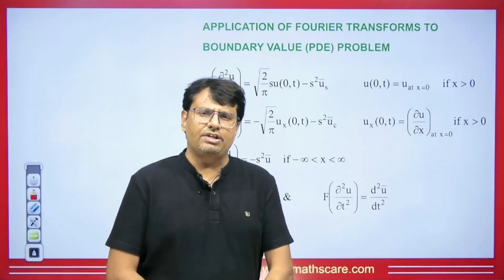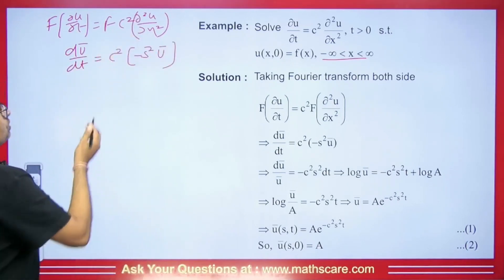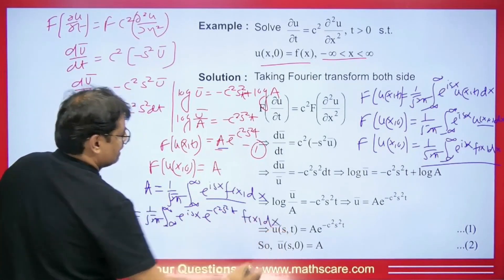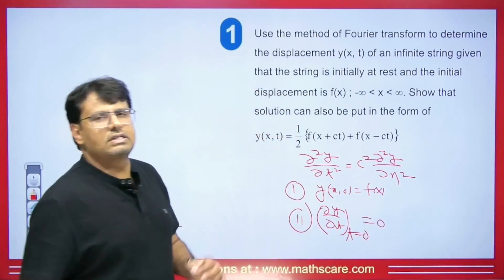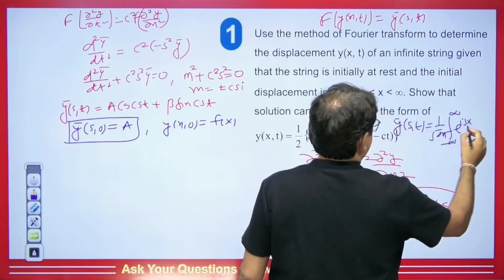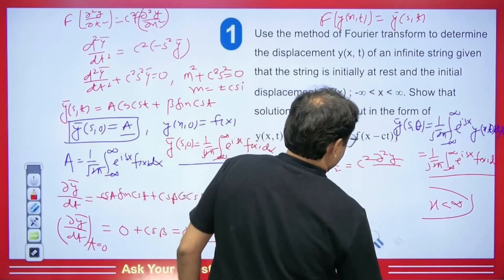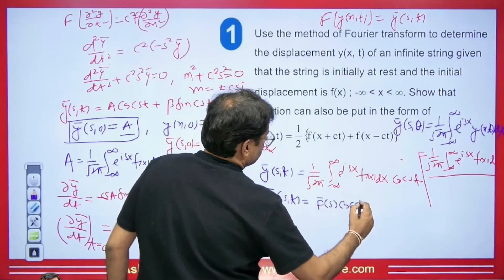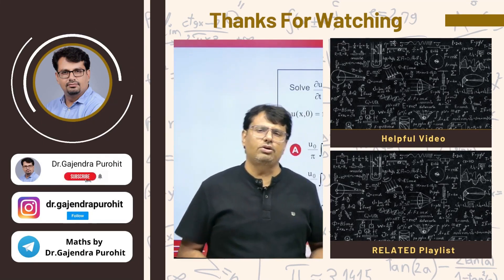Fourier Transform in English | Solution of Boundary Value Problem (PDE) by Fourier Transform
Fourier Transform in English | Solution of Boundary Value Problem (PDE) by Fourier Transform will help Engineering and Basic Science students understand the following topics of Mathematics:

1. What is Fourier Transform?
2. Solution of Boundary Value Problem (PDE) by Fourier Transform
3. This is helpful For CSIR NET, IIT-JAM, GATE Exams, B.Sc, Engineering

⏱Time Stamp⏱
0:00 - Introduction to video | Fourier Transform in English | Solution of Boundary Value Problem (PDE) by Fourier Transform
0:53 - Concepts | Fourier Transform in English | Solution of Boundary Value Problem (PDE) by Fourier Transform
2:14 - Example 1 | Fourier Transform in English | Solution of Boundary Value Problem (PDE) by Fourier Transform
6:24 - Q1 | Fourier Transform in English | Solution of Boundary Value Problem (PDE) by Fourier Transform
15:56 - Question for comment box | Fourier Transform in English | Solution of Boundary Value Problem (PDE) by Fourier Transform
16:00 - Conclusion of the video | Fourier Transform in English | Solution of Boundary Value Problem (PDE) by Fourier Transform

Dr.Gajendra Purohit